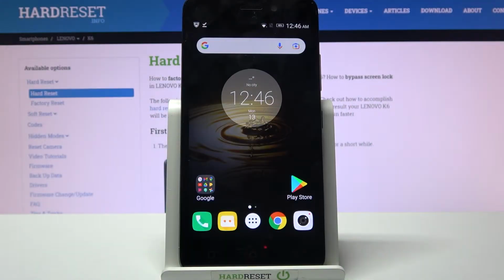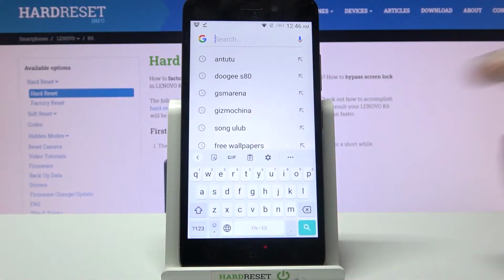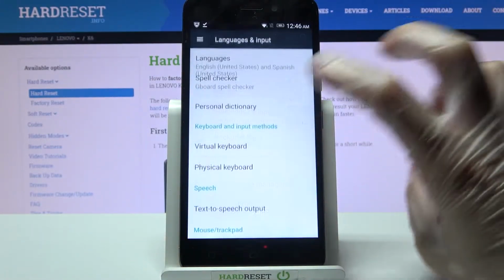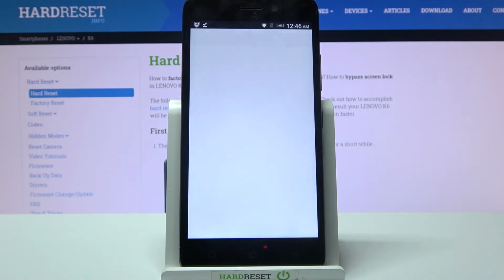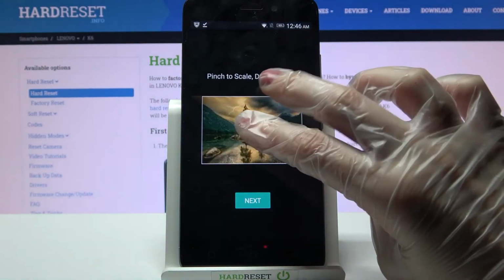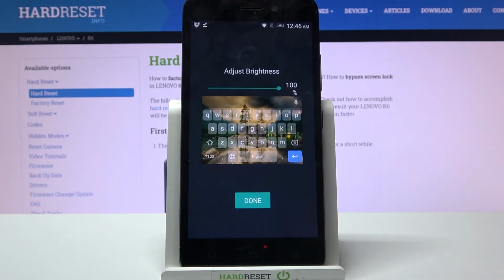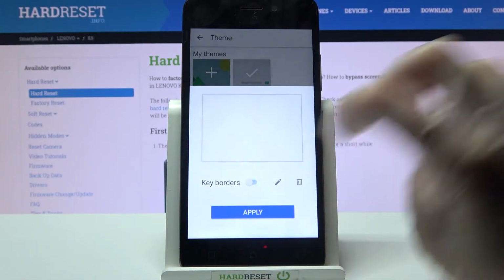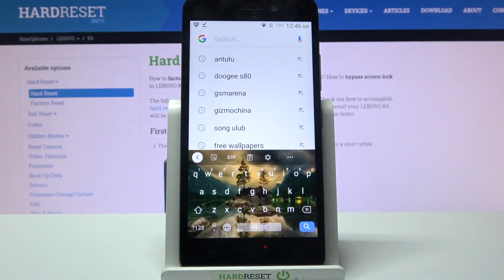How to Personalize Keyboard Theme on Lenovo K6 – Customize Keyboard Theme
Hi there! Welcome to the HardReset.Info channel! If you want to know how to change the keyboard theme in Lenovo K6 you need to check out this short tutorial above. Our Expert will show you how to Enter the Keyboard Settings on your Lenovo K6 and then show you all the Default Keyboard Themes. If you don't like any of these themes, we'll show you how to set your own keyboard theme on your Lenovo K6. You can insert your own picture, change it to the colour you like and many other options. So, sit back, relax and enjoy our video! To find more information visit our HardReset.info YT channel and discover many useful tutorials for Lenovo K6.

How to Apply New Keyboard Theme on Lenovo K6?
How to Customize Lenovo K6 Keyboard Theme?
How to Change the Keyboard Theme on Lenovo K6?